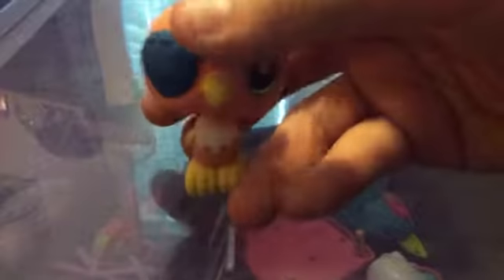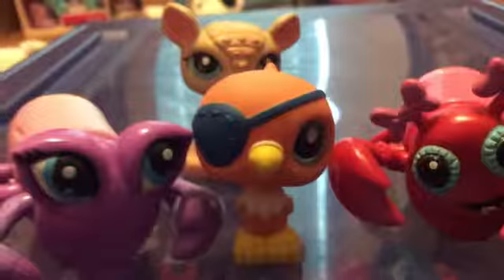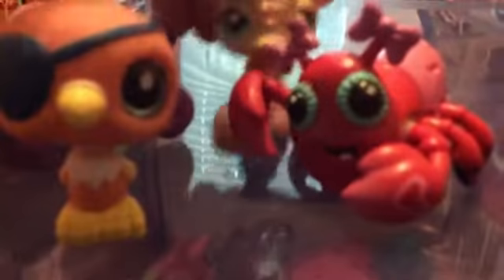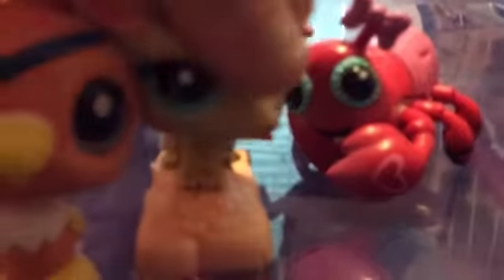I,ll be playing with lps!